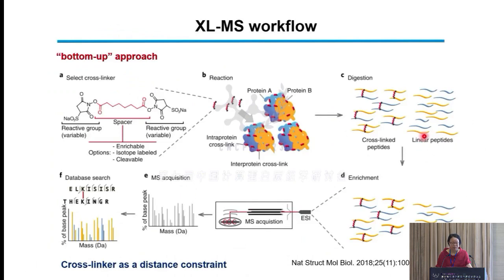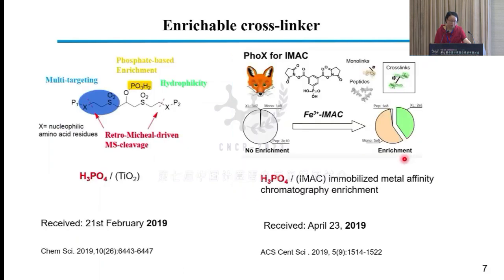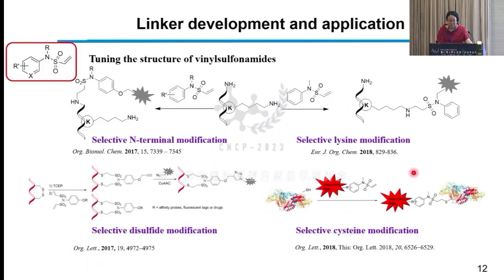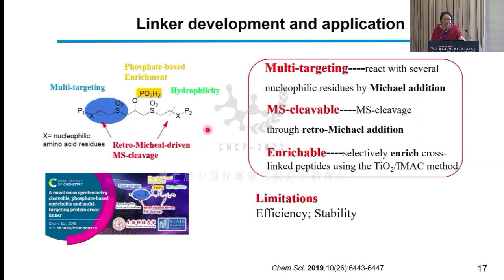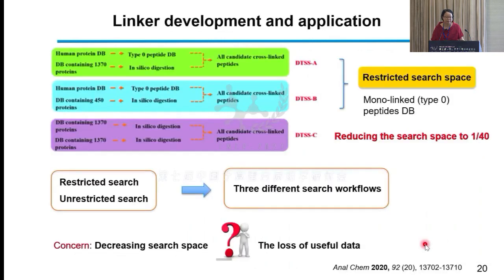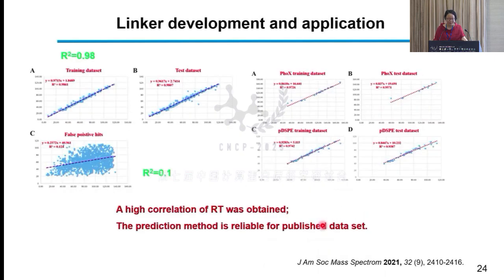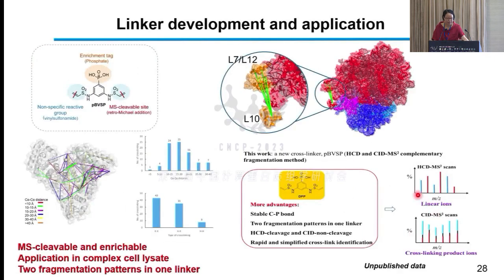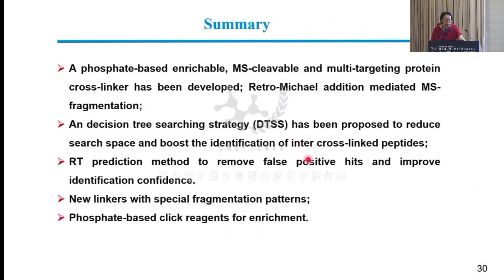CNCP2023 陈红莉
Development of effective cross-linkers and their application in XL-MS